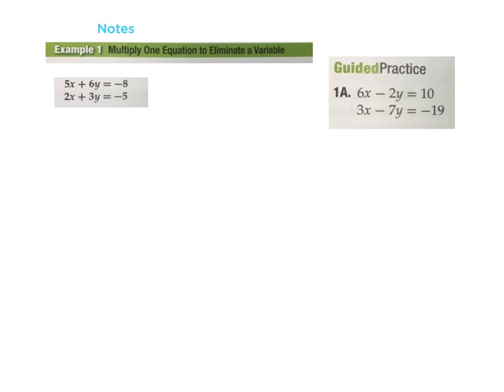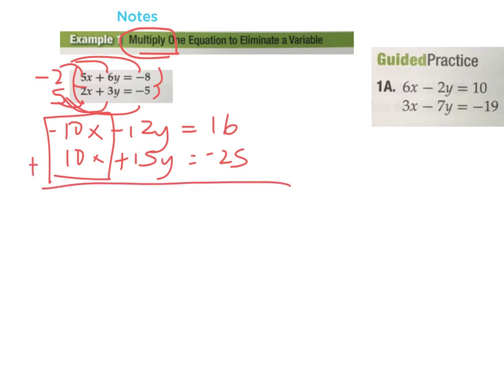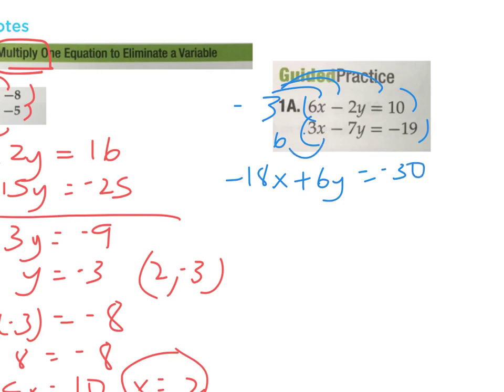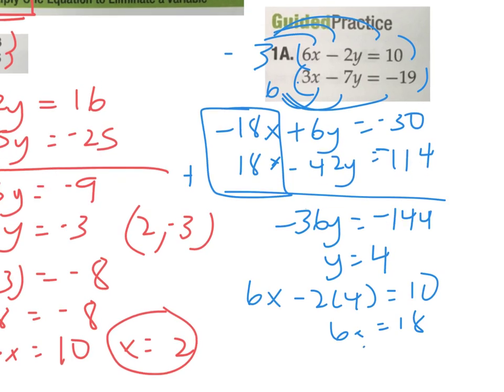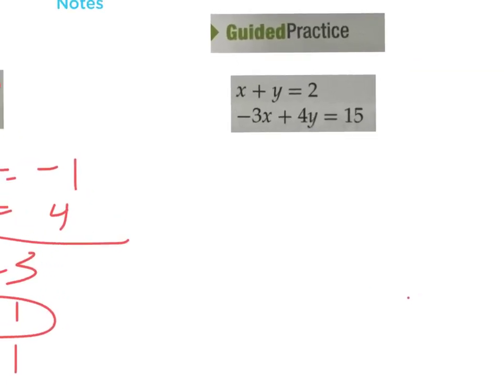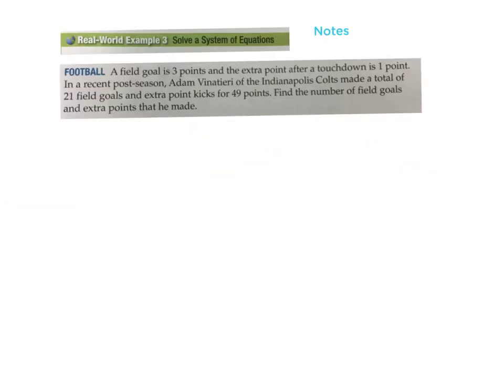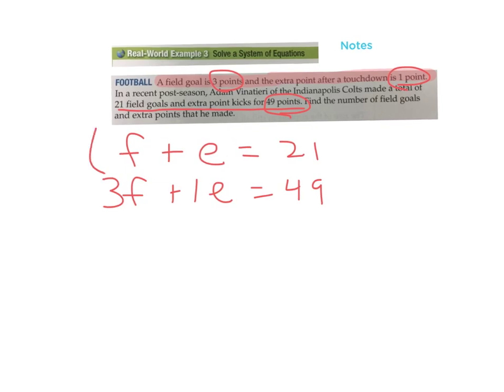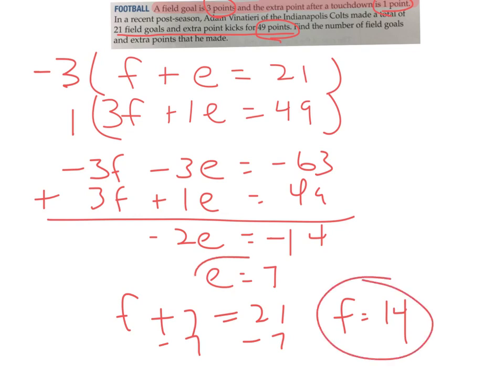6-4 elimination by multiplication